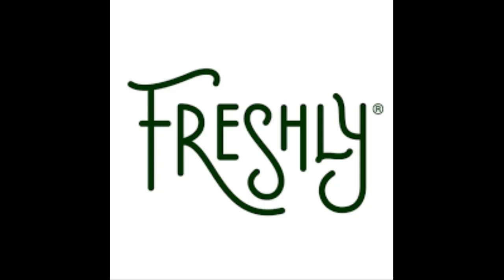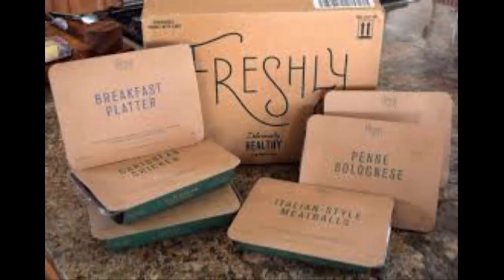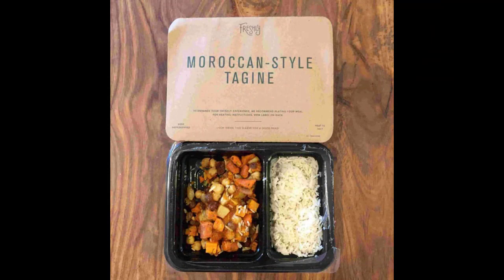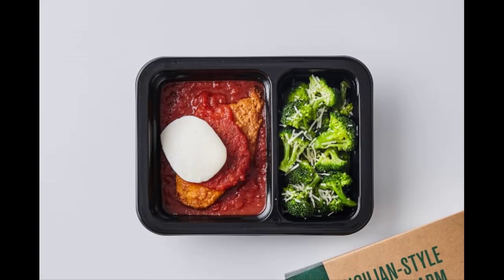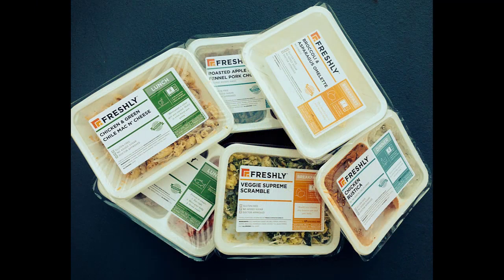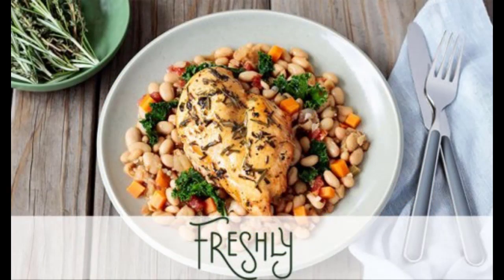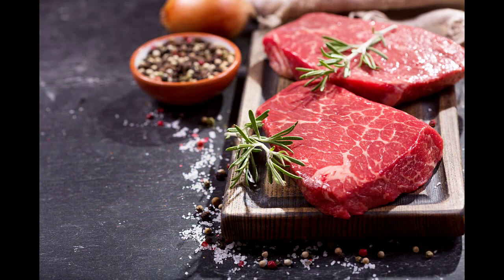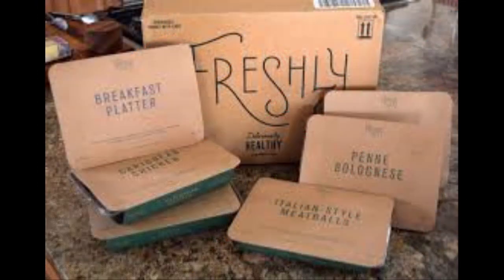Freshly Food | How do you keep your food fresh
Freshly Food
How do you keep your food fresh?
We’re going to drop a little science to help explain, hope you don’t mind.To keep your food super fresh in transit, we use special modified atmospheric packaging, which involves modifying the composition of the internal atmosphere of a package (commonly food packages) to improve the shelf life of fresh food by 200% or more compared to packaging in air. The process lowers the amount of oxygen in order to slow down the growth of aerobic organisms and the speed of oxidation reactions. This process is safe and allows our meals to withstand 60 hours of travel and delivery time without using preservatives. Recycled denim insulation and non-toxic ice packs keep meals cool until they’re added to your fridge.

How do I peel off the plastic film?
Peel back the film in one corner before heating by following the instructions on the package. Two to three minutes later the film should peel off of the container easily. If you’d like to plate the meal for heating or if you’re going to heat the meal in the oven, you can either peel or cut the film off of the container first, then plate the meal or place in an oven-safe container.

How long do freshly meals last in freezer?
The short answer is this: most food items will keep 3-6 months, if wrapped and stored properly. Of course, if you're anything like me, you enjoy “cooking” from the freezer so much that meals are barely kept for more than a month before they get eaten! With freezer cooking it is rare that the food actually spoils

Is freshly already cooked? What is Freshly exactly?
So glad you asked! We're a weekly subscription meal service that delivers fresh (not frozen) prepared meals, developed by our team of chefs and nutritionists. They're fully cooked so all you have to do is heat 'em up—each meal is ready to eat in only 3 minutes